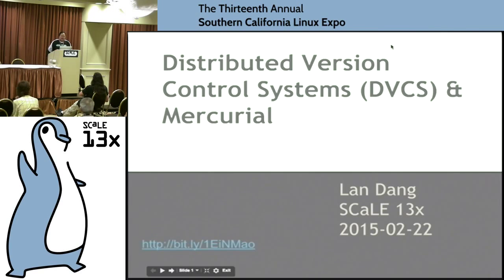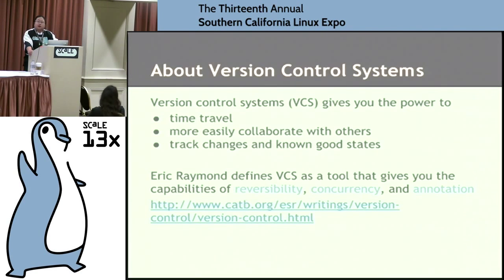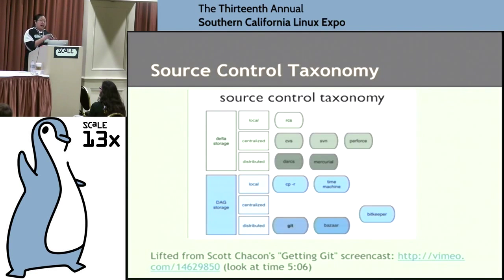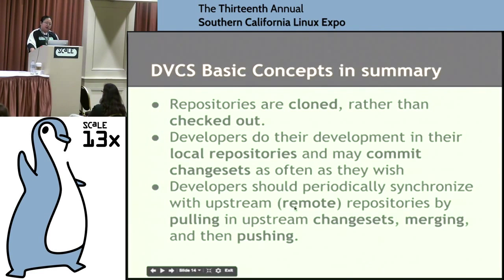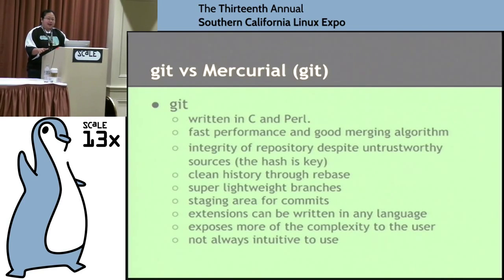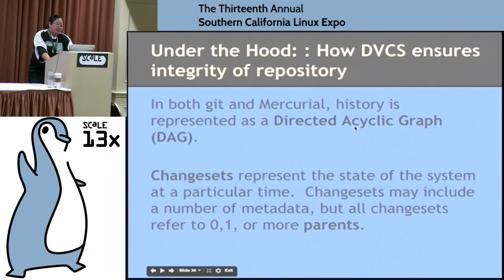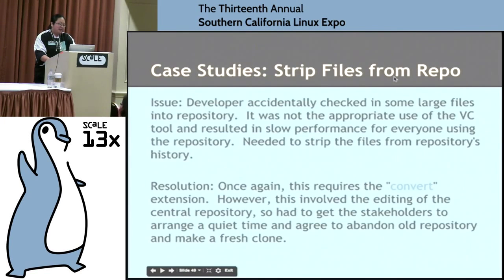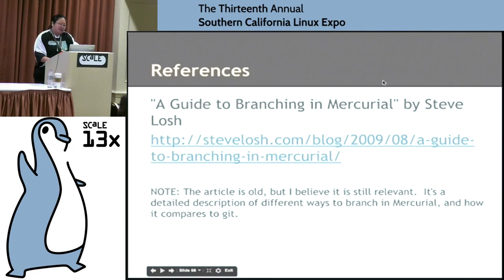Lan Dang - Distributed Version Control & Mercurial - SCALE 13x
Lan became the Mercurial administrator for her team despite having little experience with  distributed version control systems (DVCS) and no experience with Mercurial.   Users of DVCS tools like Git and Mercurial only need to know a small set of commands and concepts to do their work.  As the adminstrator of the tool, Lan had to have a fundamental understanding of distributed version control systems, common workflows, and the tool's capabiities and limitations.

This presentation is the culmination of intense research into distributed version control systems, Mercurial, and Git.  Lan will provide an indepth look at distributed version control systems, how they work under the hood, and some best practices.  It will include case studies from Lan's experience helping out team members with repository and Mercurial issues.   It will conclude with an annotated list of online resources that can be used to further one's understanding of DVCS, Mercurial, and Git.